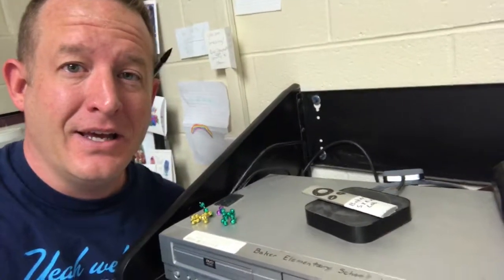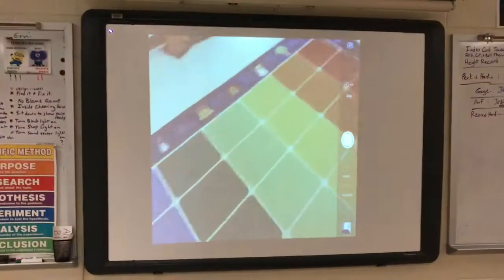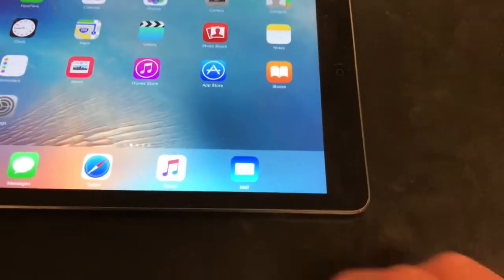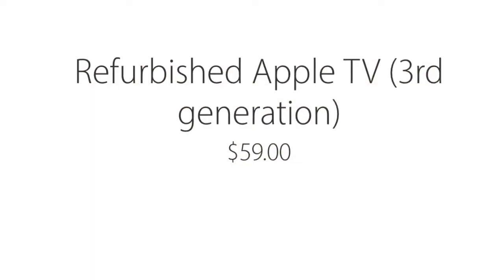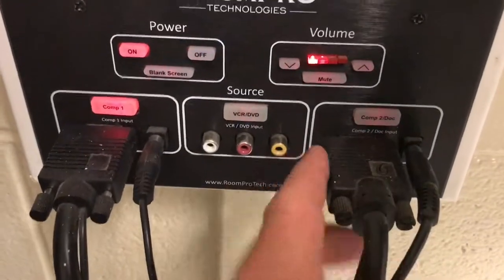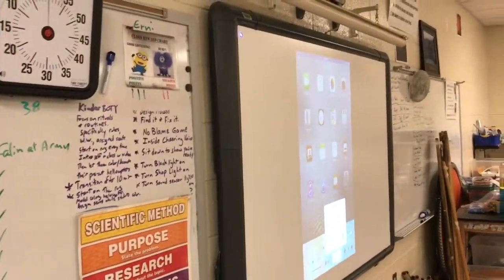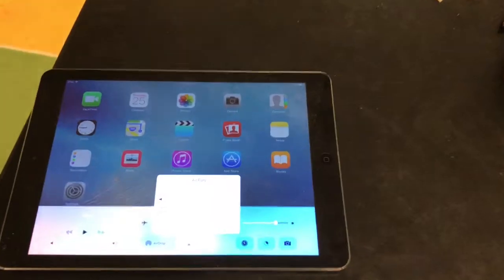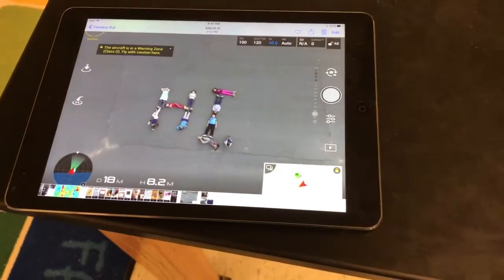Apple TV in the STEM Lab Demo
How to use Apple TV in the STEM Lab or homeroom class.